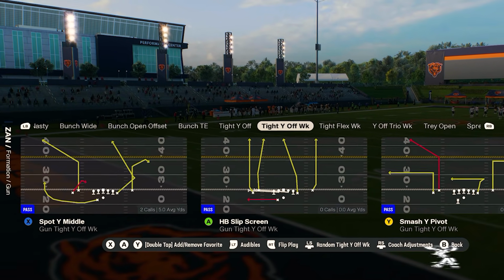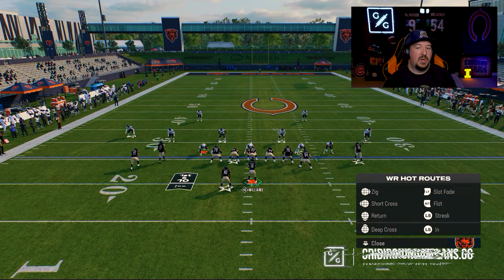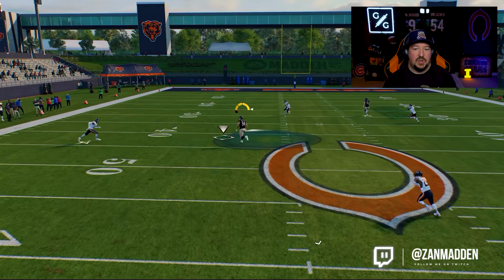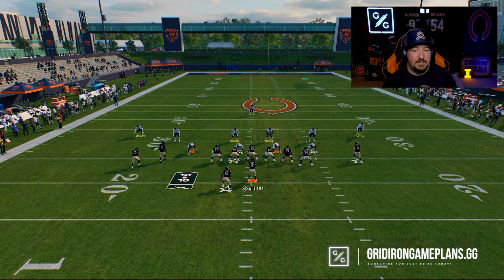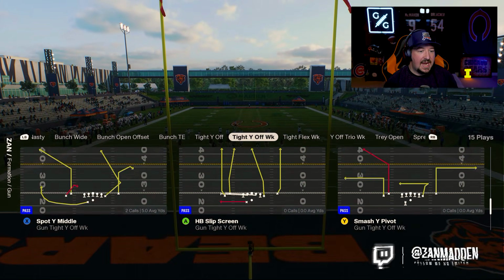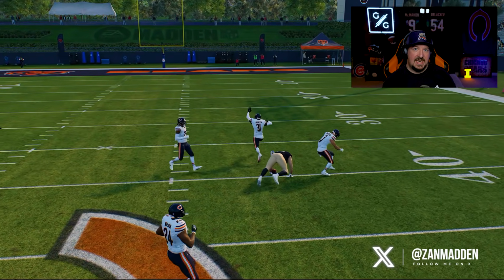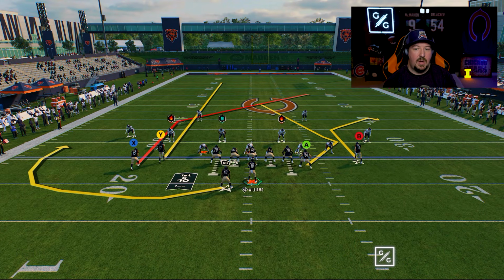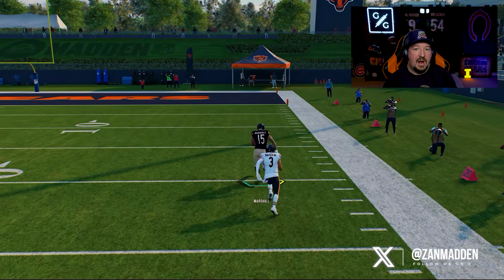How To Beat Man & Zone from Tight Y Off